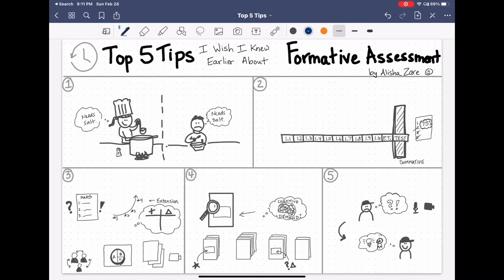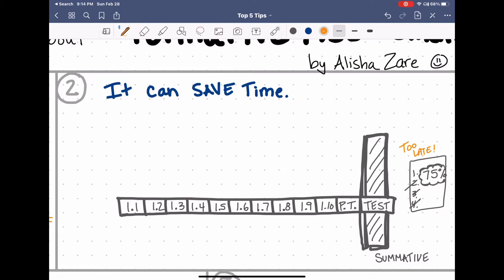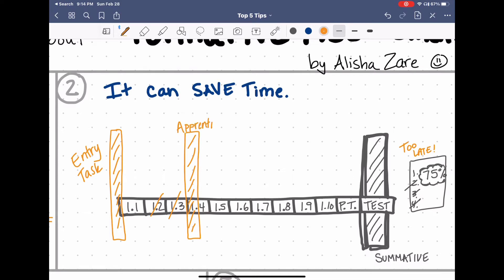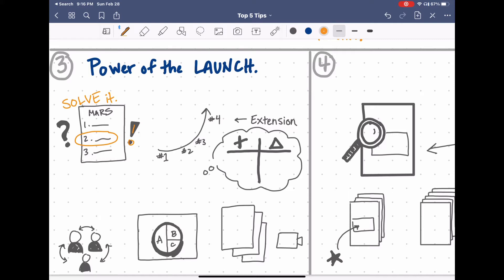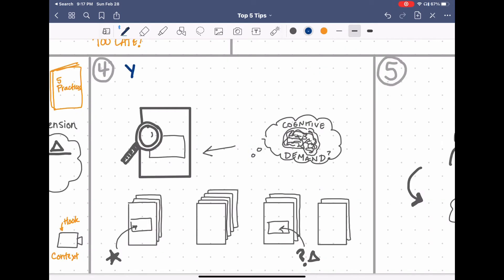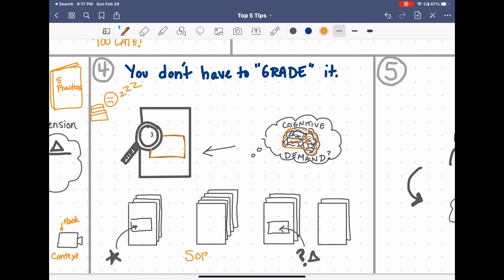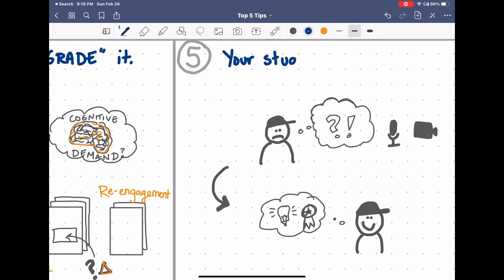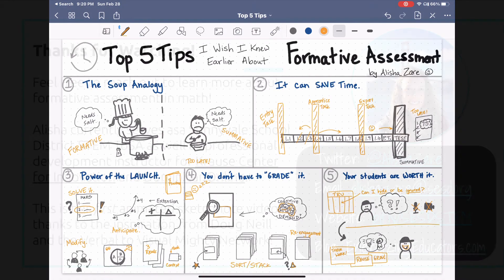Top 5 Tips (I Wish I Knew Earlier) About Formative Assessment in Math!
Do you ever wish you had a time machine to do a RE-DO for those first years as a teacher?
Ever hear the term "math assessment" and automatically think "test"?
Here are the TOP FIVE tips I wish I knew then about using rich math tasks for FORMATIVE assessment. Enjoy!

0:11- Tip 1- The Soup Analogy

0:33- Tip 2- Strategic placement of formative assessment can SAVE you time.

1:35- Tip 3- A powerful LAUNCH can make the difference between engaging and accessible to total lesson flop.

2:47- Tip 4- You don't actually have to "GRADE" it.

3:38- Tip 5- Slow down from the lead-footed pacing calendar train. Your students are worth it.

Math Inspirations:
- Robert Kaplinsky- "Why do We Assess Students?" Blog Post
- Silicon Valley Math Initiative (SVMI)- MARS tasks and formativeassessment protocol
- SFUSD Math Curriculum
- 5 Practice for Orchestrating Productive Mathematics Discussion (*One of the books that greatly influenced my math teaching in recent years)

Sketch Inspirations:
- "How to make a sketchnote video" from Doug Neill
- Verbal to Visual Mighty Networks crew- thanks for all of your recommendations and encouragement to simply start small and publish something